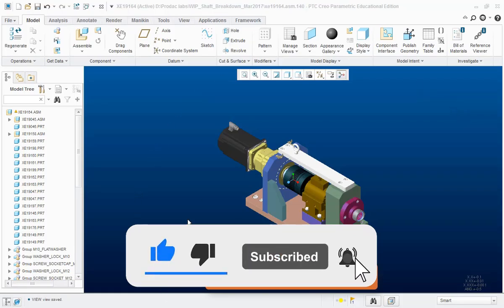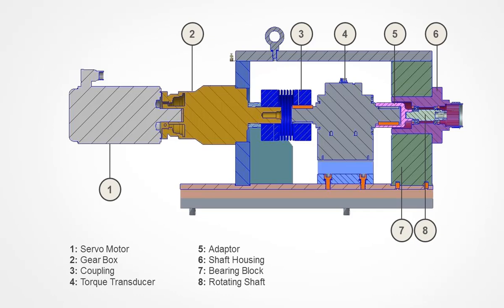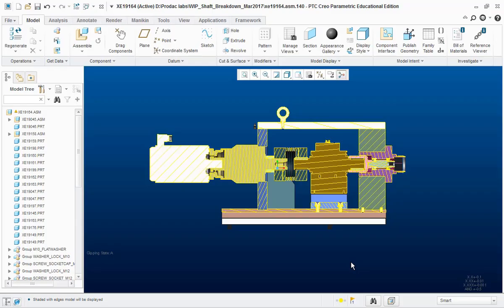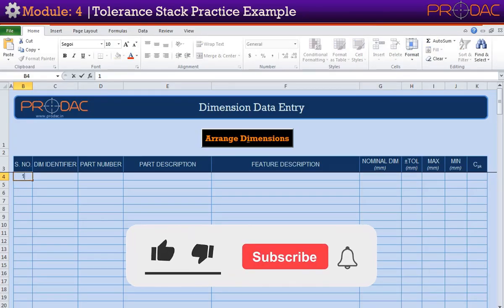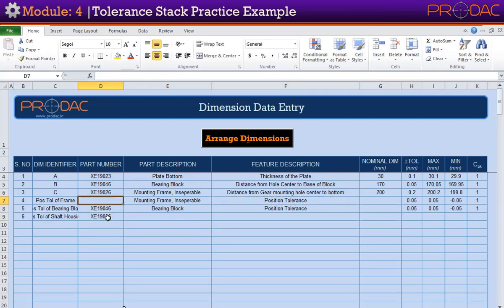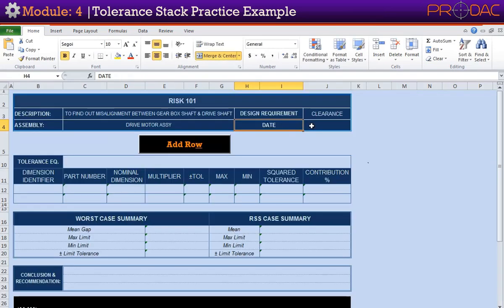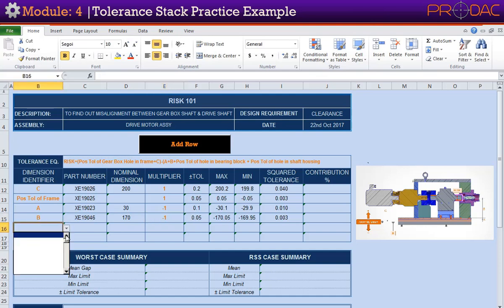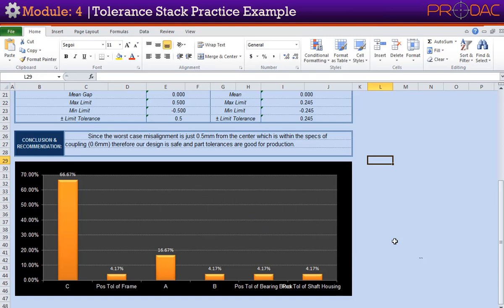Tolerance Stack Practice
This videos is a practice session example for Tolerance Stackup and covers more of practical aspects of it. How to implement it in an assembly.

This video series helps to understand the importance of Tolerance Stack, why it's done for mechanial parts and assemblies and how it's performed. Intention of this series is to help out students of mechanical engineering and even working professionals to strengthen the basic foundation of tolerance and other design essential concepts.

It helps us to keep us motivated and bring even more videos.